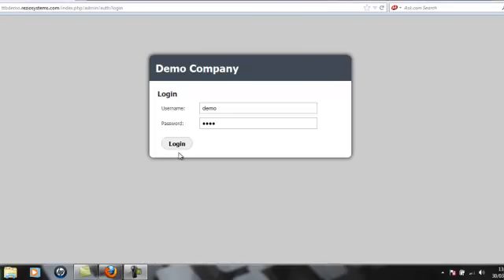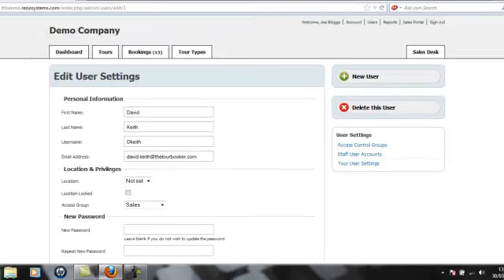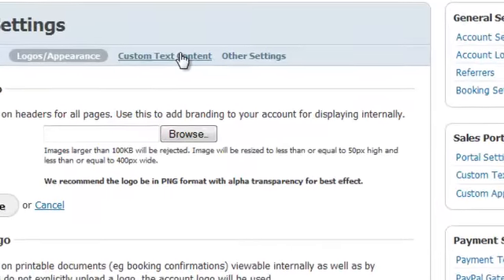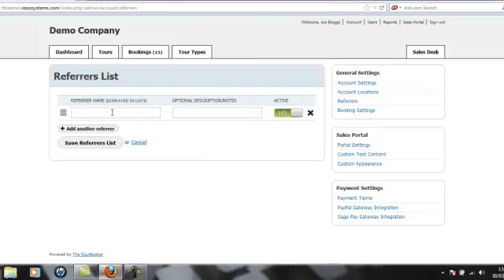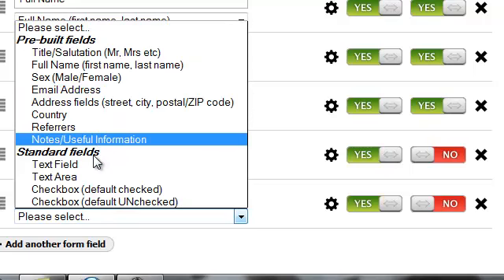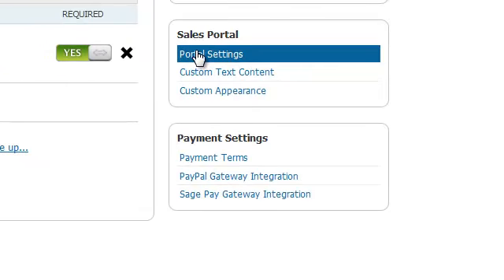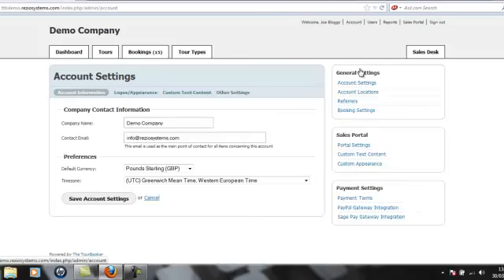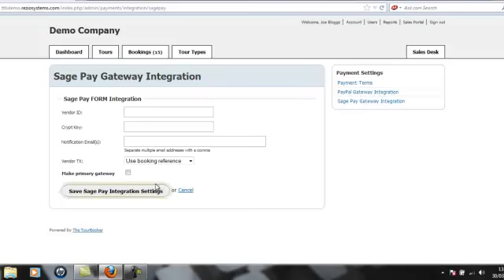The Tour Booker Tutorial #1 Account Creation & Access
This Tutorial will help you create and set up The Tour Booker as your tour bookings and management system.